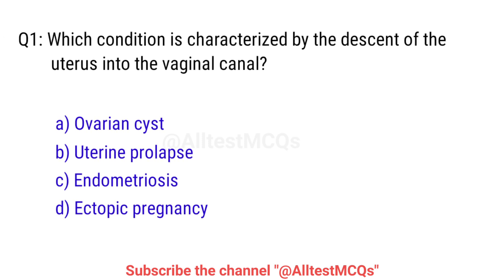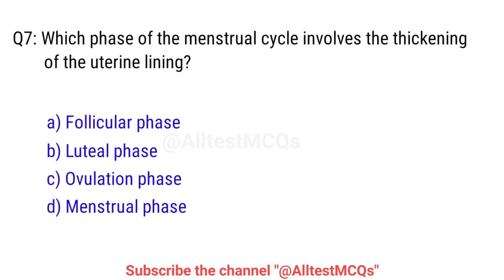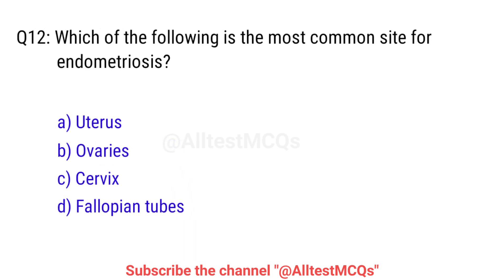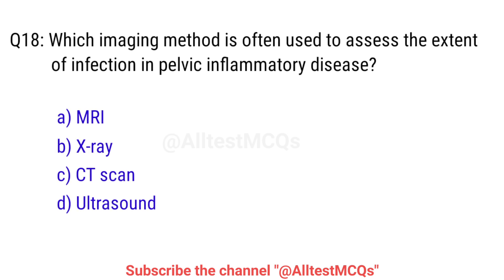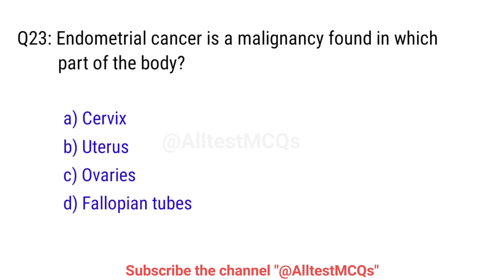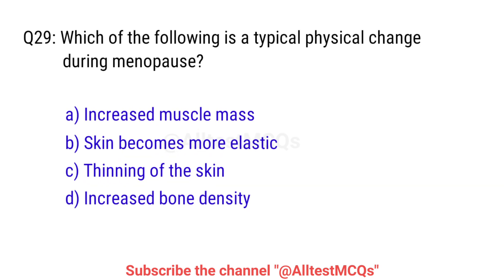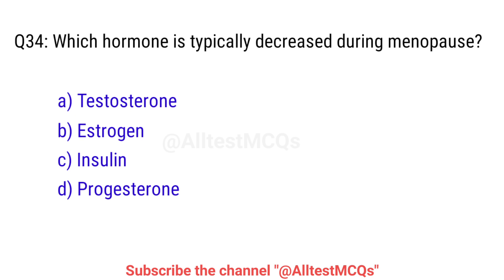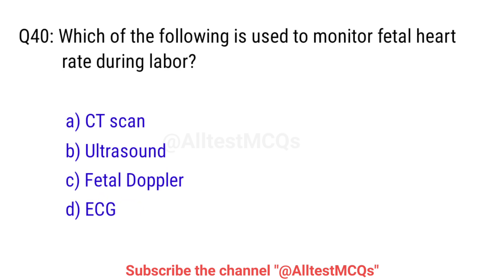Nursing officer mcq questions and answers || gynecological nursing mcq || nursing mcq 2024-25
Prepare for your nursing exams with our comprehensive gynecological Nursing MCQs video! These mcqs are very important for staff nursing officer exam 2024-25.

Covering Key Topics:

- Gynecological nursing introduction
- Puberty
- Fertility and infertility
- Pelvic infections
- Gynecological disorders
- Breast disorders
- Menopause

Share your thoughts, ask questions, and interact with other viewers in comment section.